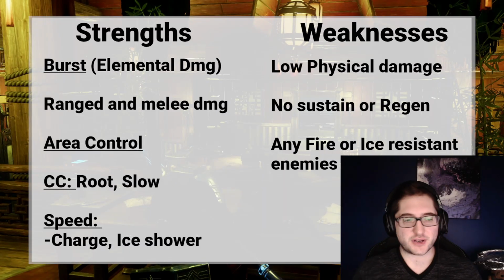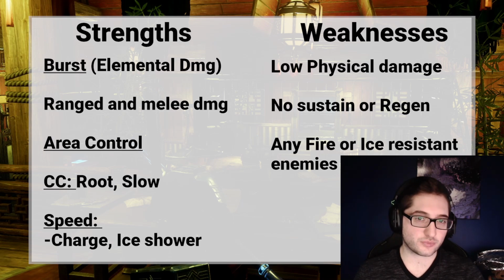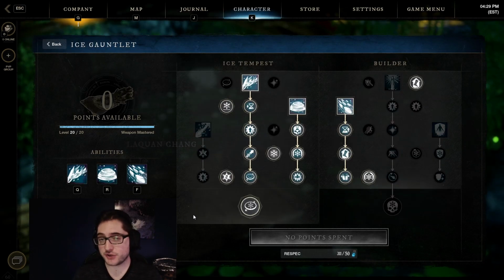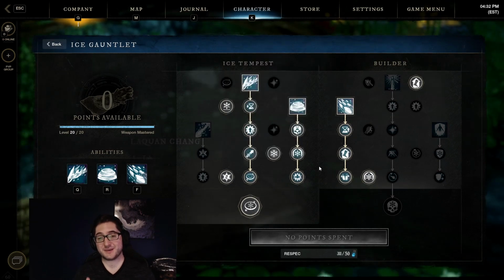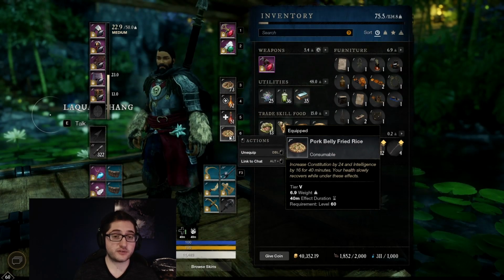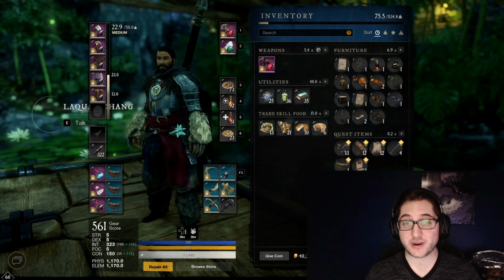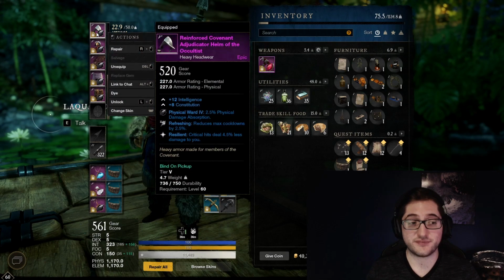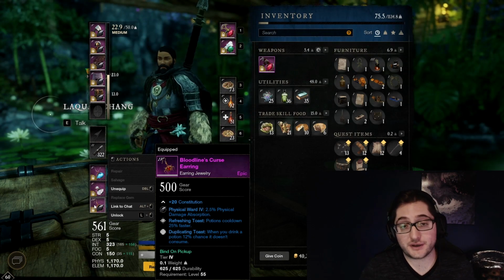NEW WORLD BEST HYBRID MAGE BUILD ICE GAUNTLET/GREATAXE Great for the 1.1.1 Update PVE/PVP